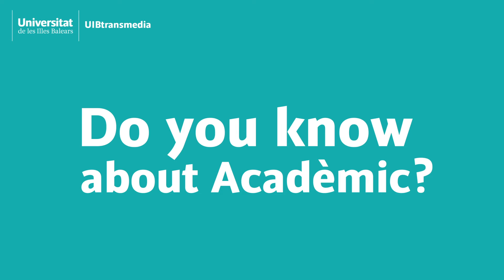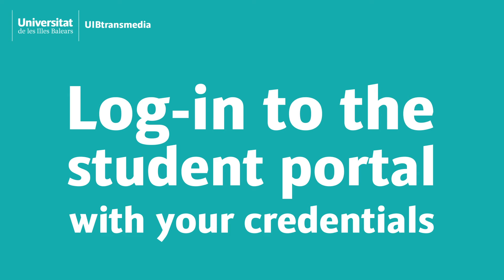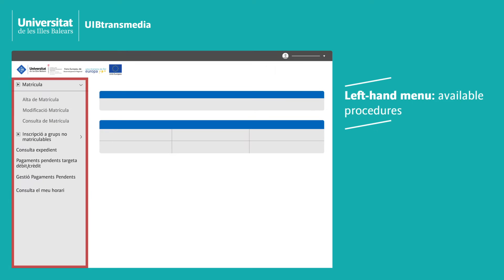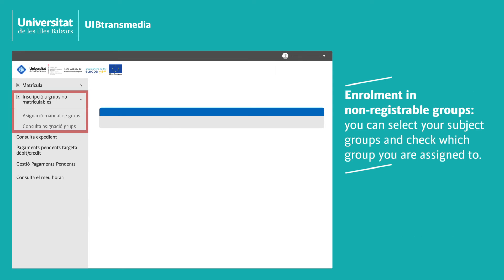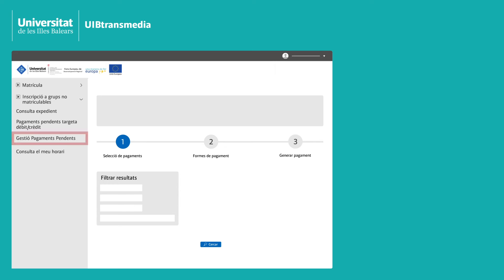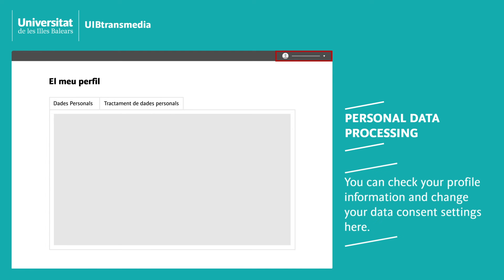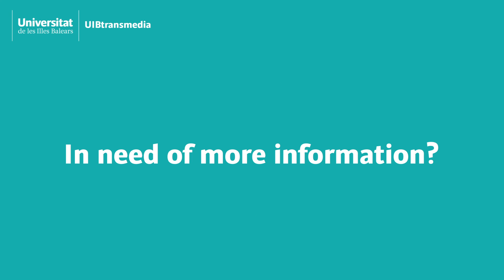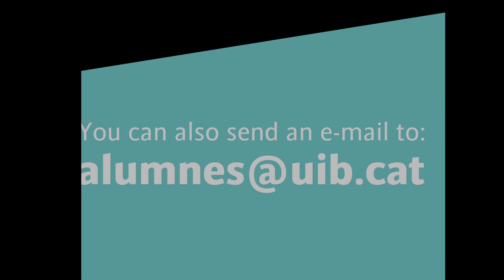Do you know about Acadèmic?